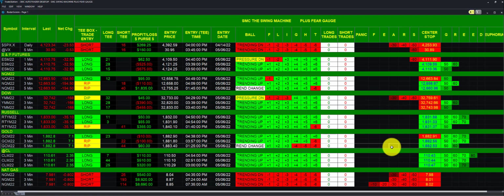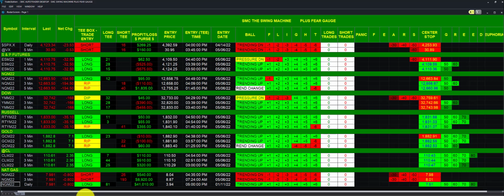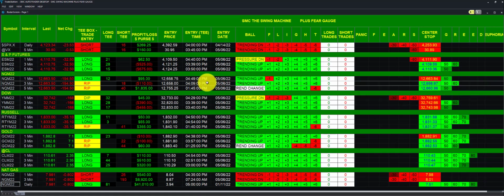$8,000 NAT GAS TRADE INTRADAY